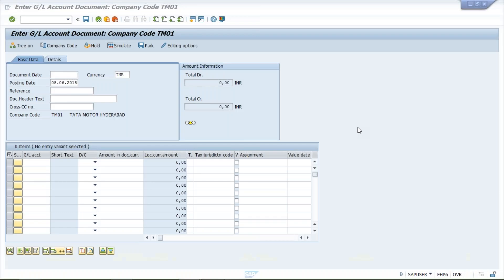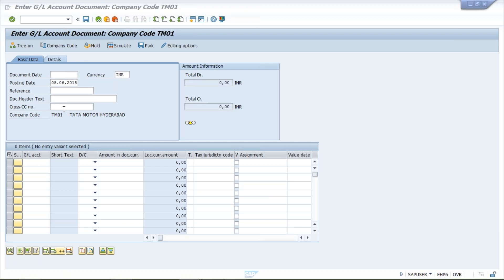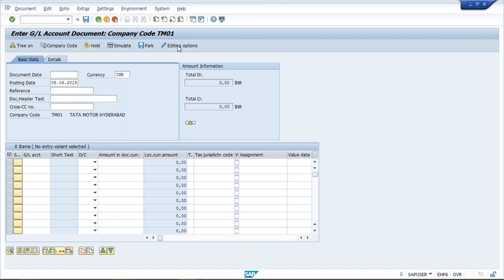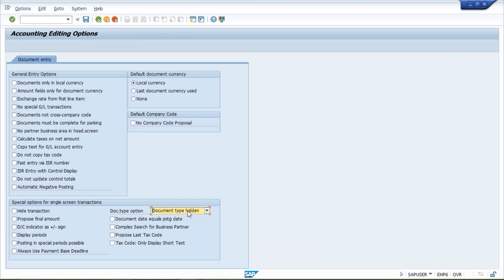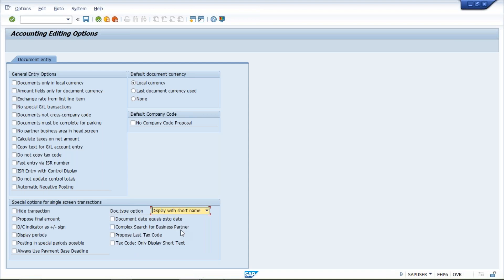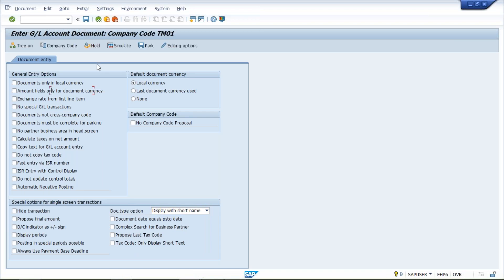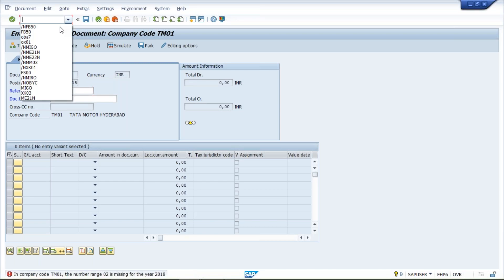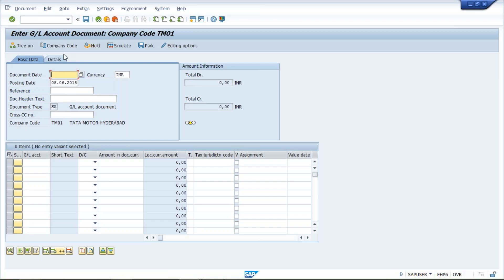SAP FICO Issues - Document Type not appearing